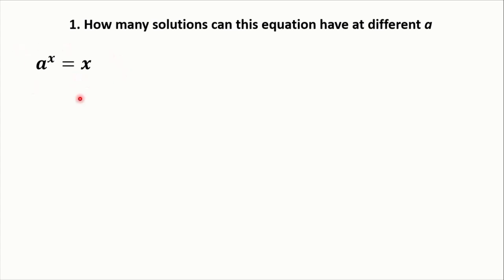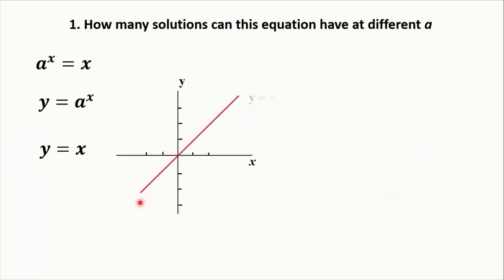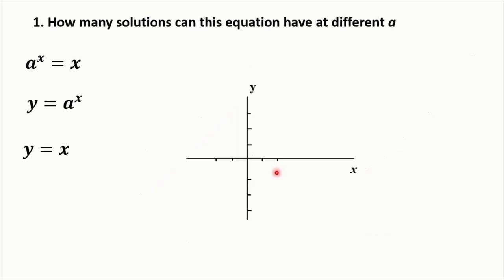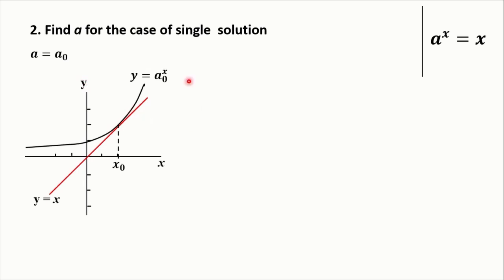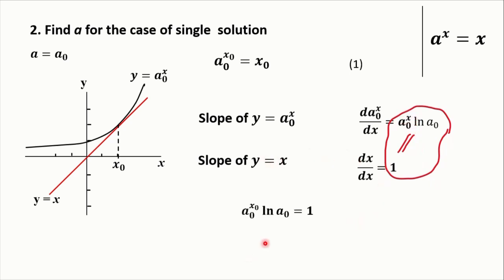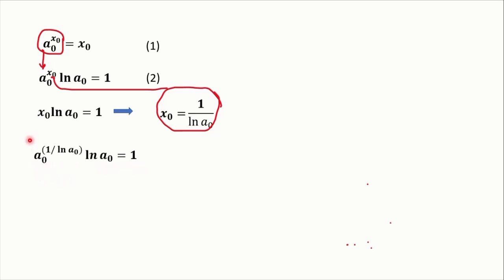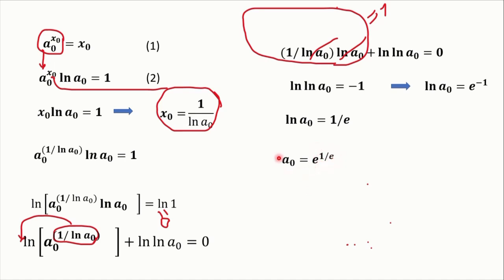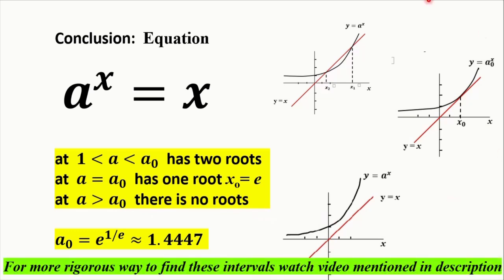Math Olympiad Toolkit | For what a, equation has a single solution? | No Lambert W-function used.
Learn how graphical analysis can help to solve a complicated problem related to equation a^x = x.

0:00 Problem formulation
00:13 Number of roots for various a
03:11 One-root case analysis
07:11 Conclusion

The graphical analysis is used to find parameter a of equation a^x = x at which this equation has a single solution.  It helps to solve even more general problem, namely, to classify the number of roots of that equation using the value of a.

For more rigorous way to find number of roots as function of "a" watch video